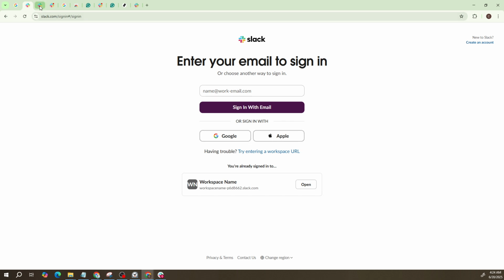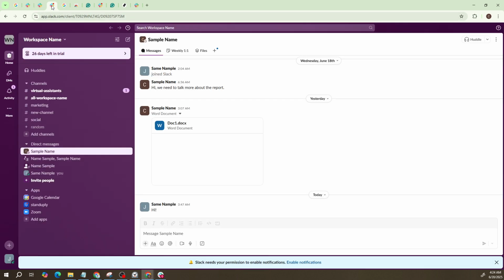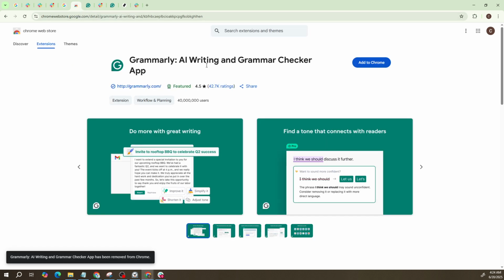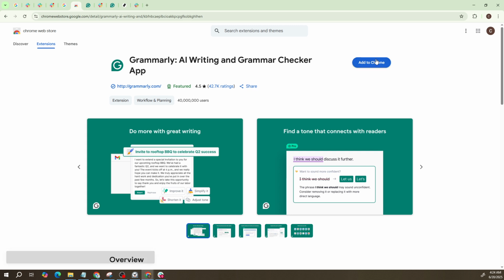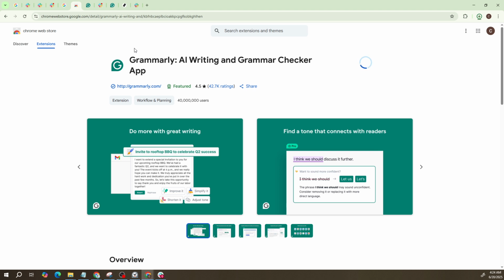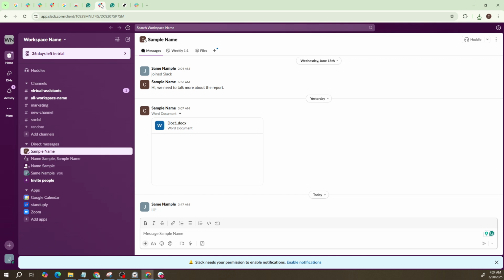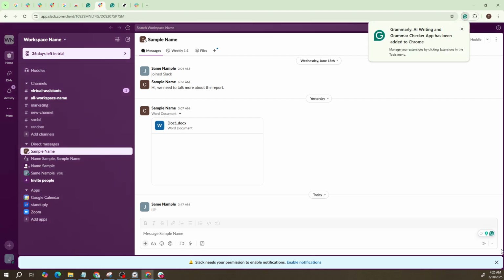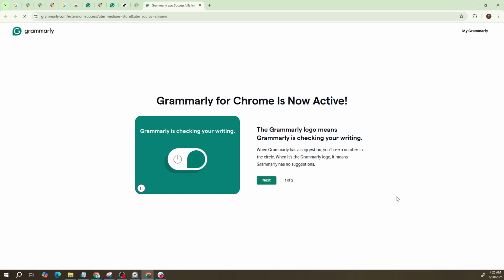How to Use Grammarly in Slack [2026 Full Guide]